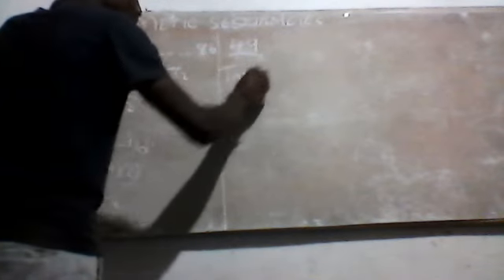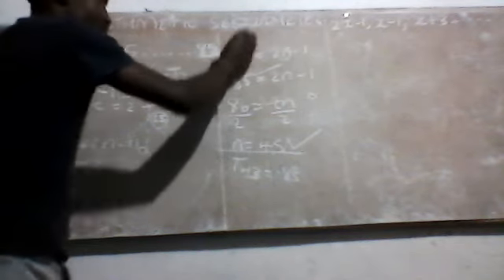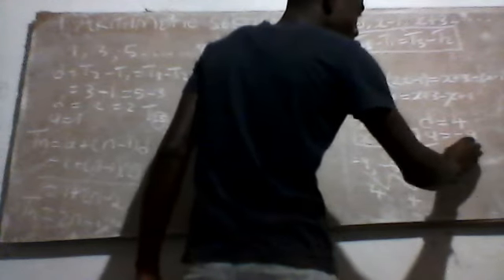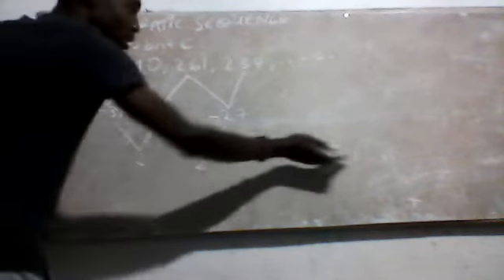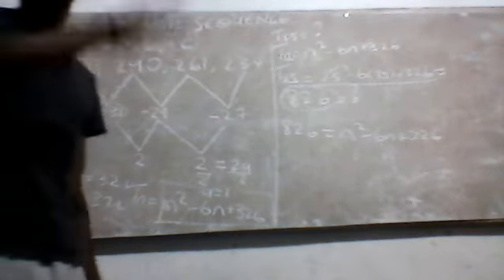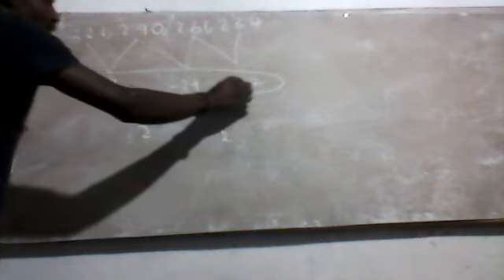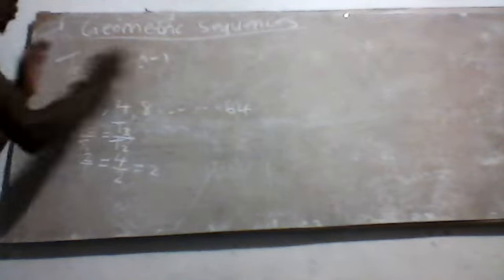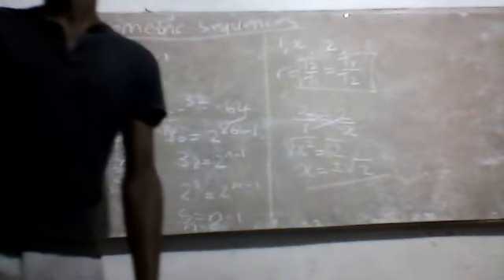sequences and series session 1 by sir andile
in this video we introduce matriculants to different sequences. so tune in and learn some cool stuff.